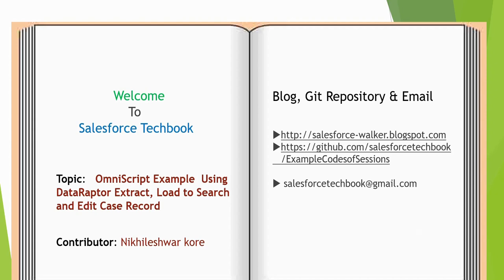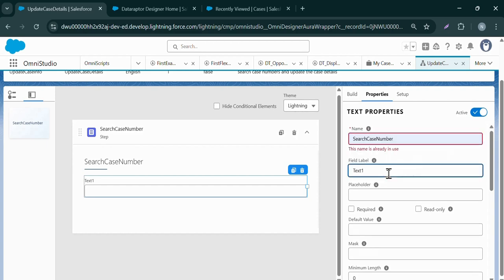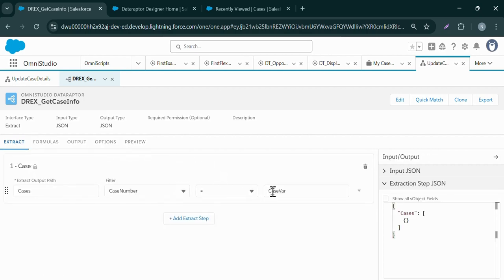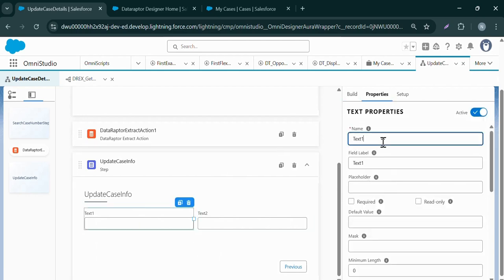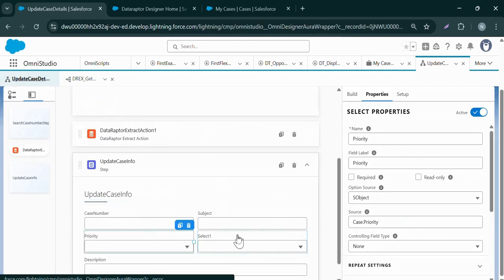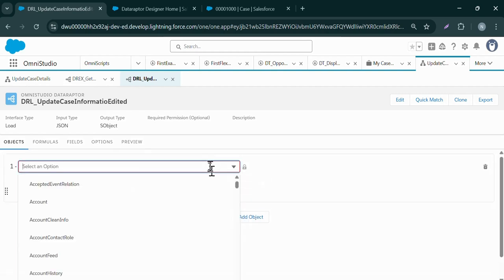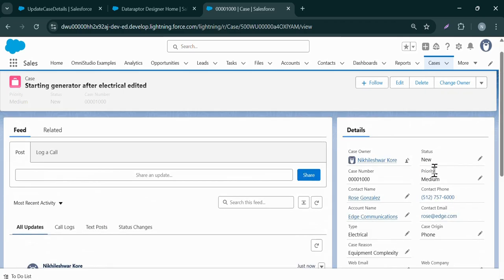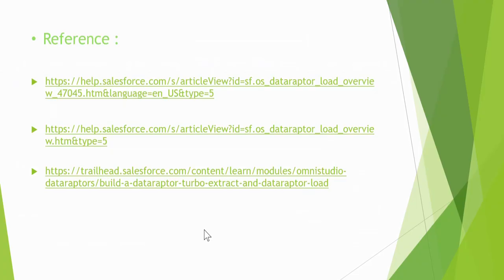Omnistudio(Part-13) (OmniScript Example 2) (OmniScript Example)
Description : In this video, we'll build an OmniScript that allows users to:
Search for a Case using Case Number (DataRaptor Extract).
Display Case details in the OmniScript.
Edit Case fields (DataRaptor Load).
We'll cover the configuration of both DataRaptor Extract and Load, field mapping, and how to create a seamless user experience for Case management.